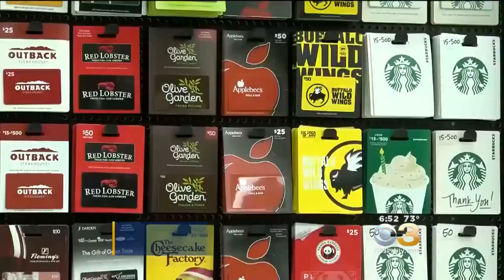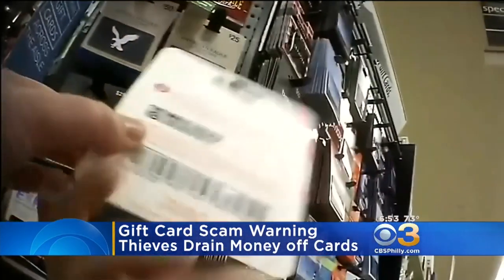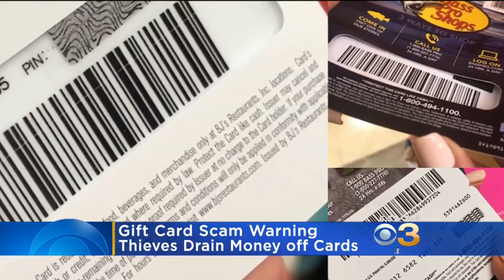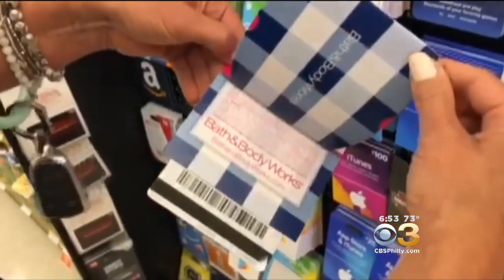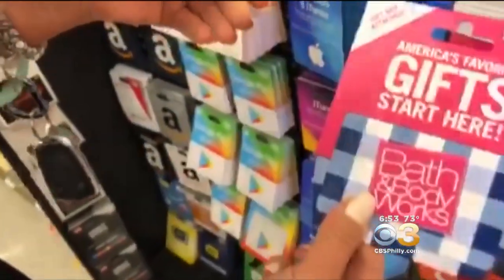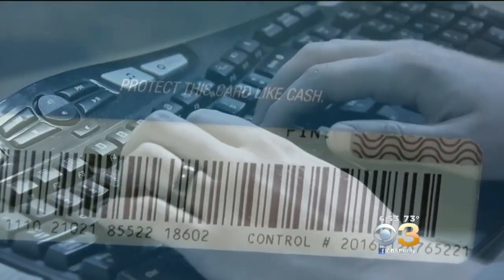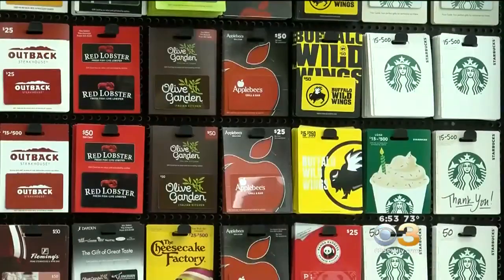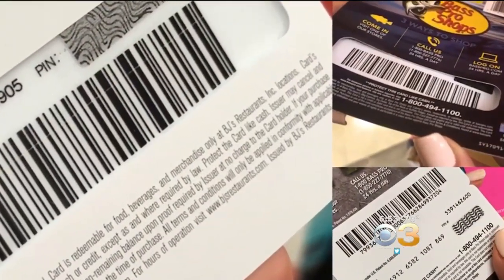Gift Card Scam Warning: Thieves Are Draining Money Off Cards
Authorities call it "gift card draining."